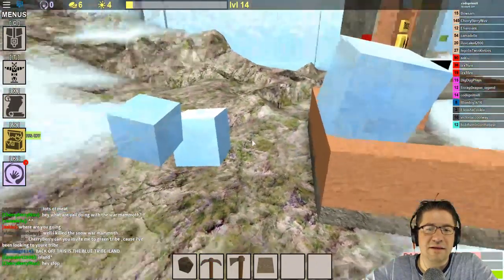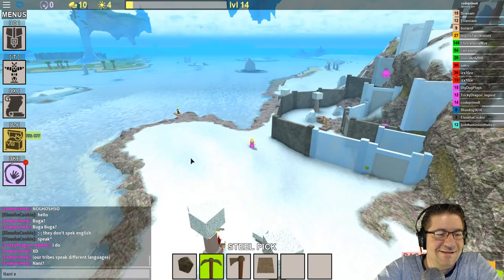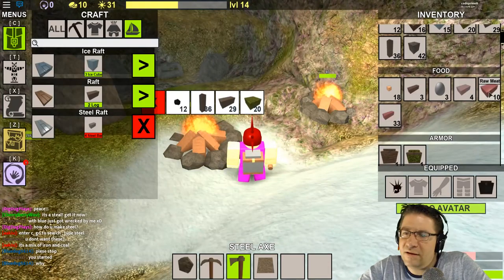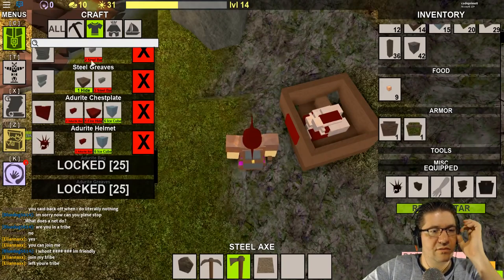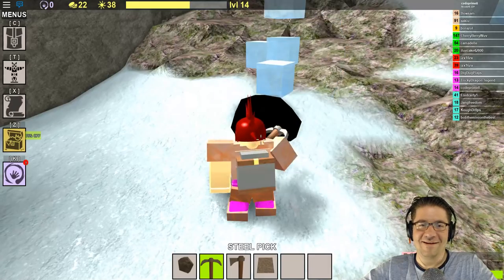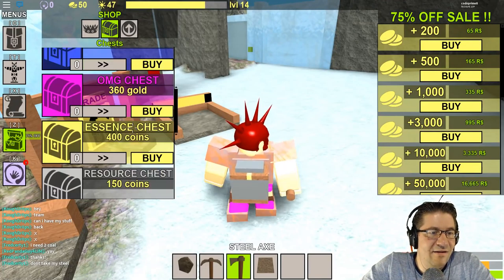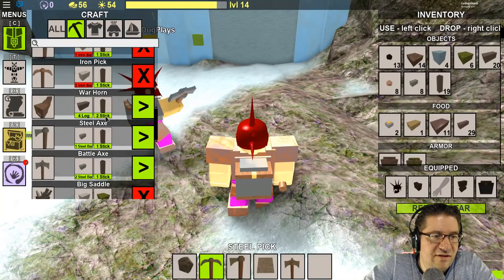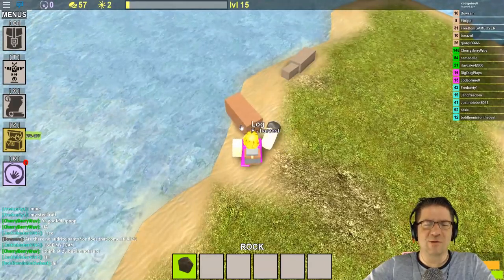Booga Booga - Stop Chasing Me! - Ep 8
In this Episode of Roblox Booga Booga, We explore the different options for getting gold with the market place, and get chased down by other teams. Please, just let us play!!! Love you all!